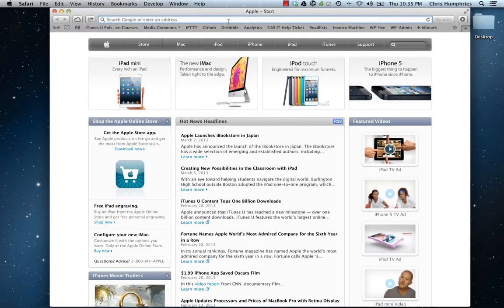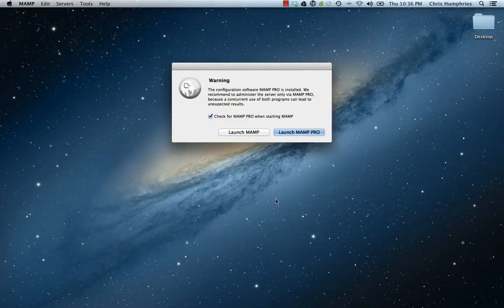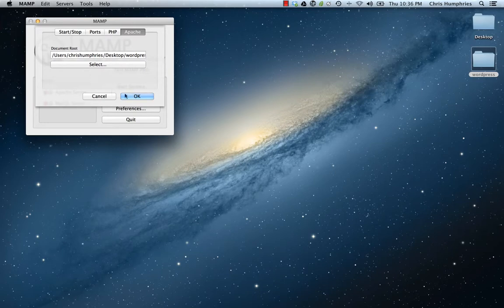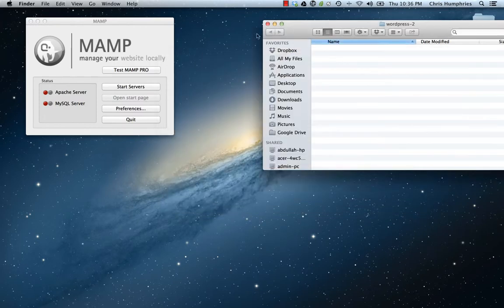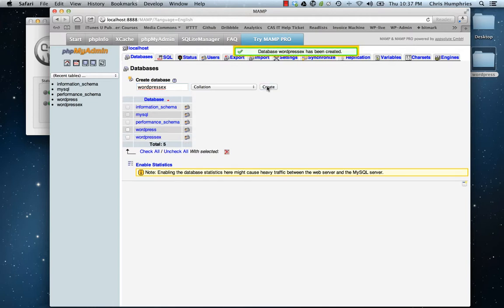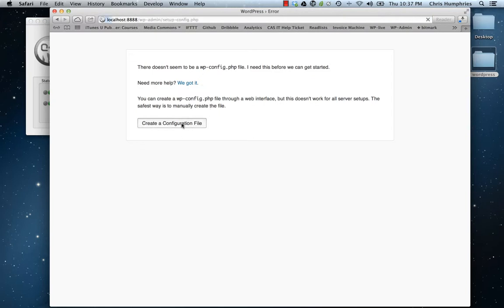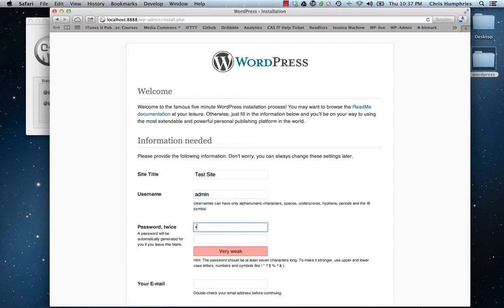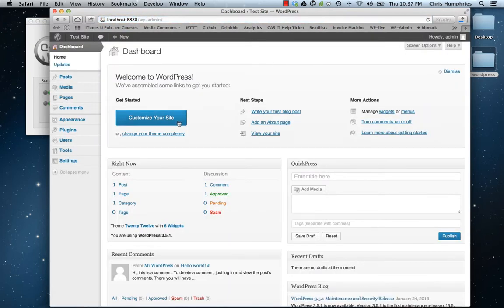Setting Up a Local Wordpress Development Server with MAMP.mp4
A basic runthrough of setting up a local wordpress development server with MAMP